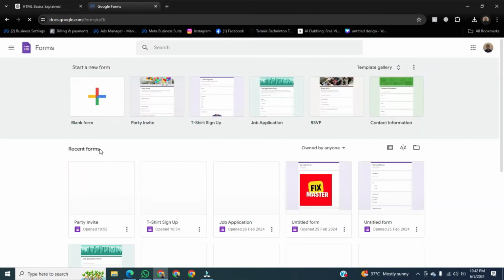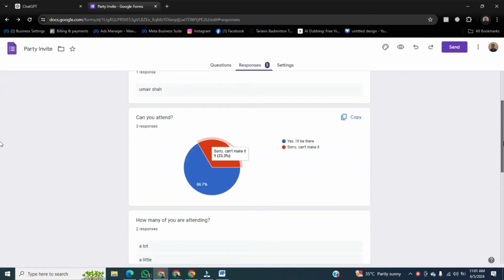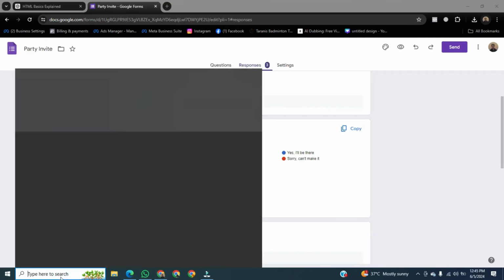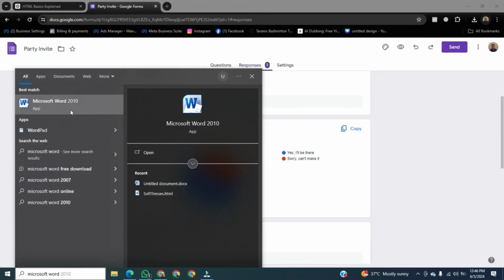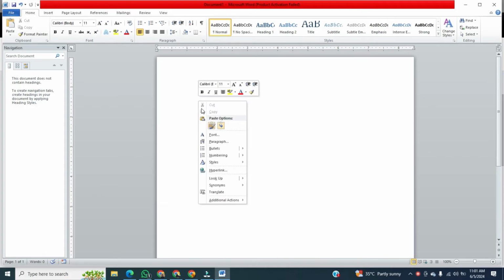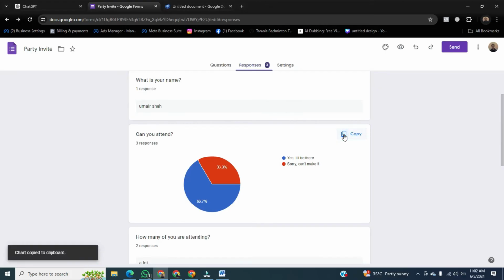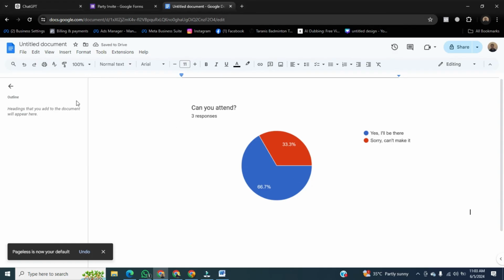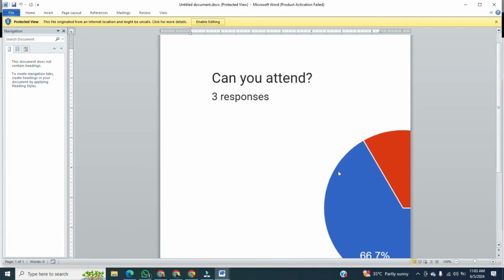How To Copy and Paste Charts From Google Forms To Word Document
Learn how to copy and paste charts from Google Forms to a Word document easily. This tutorial guides you through the step-by-step process to seamlessly transfer your data visuals, enhancing your documents with professional charts. Watch now to master this simple yet essential skill!